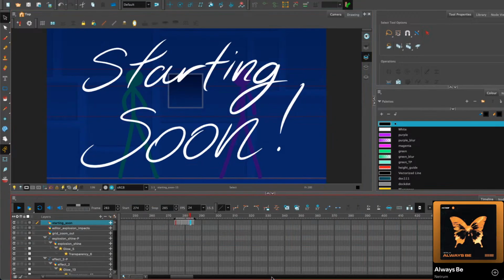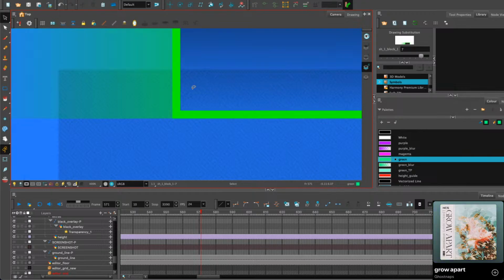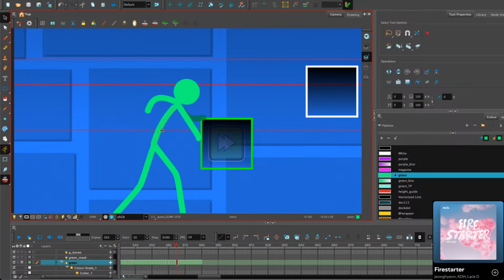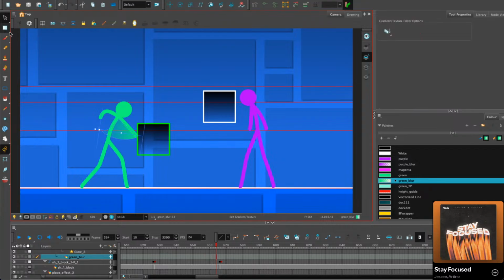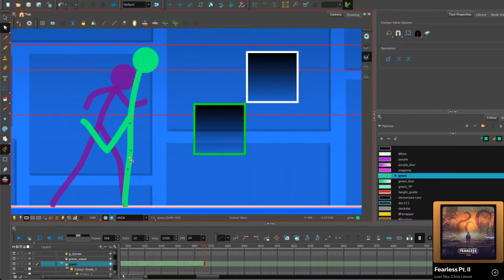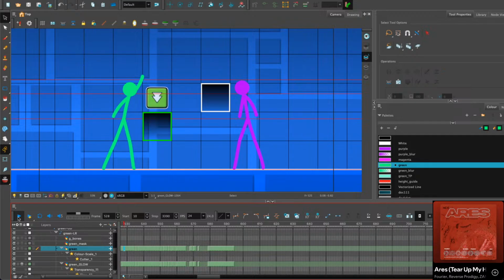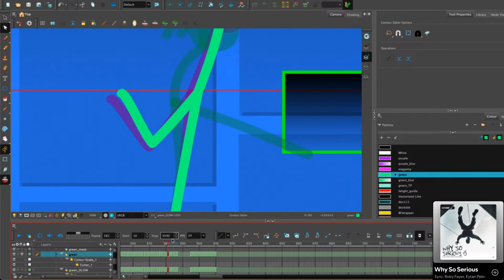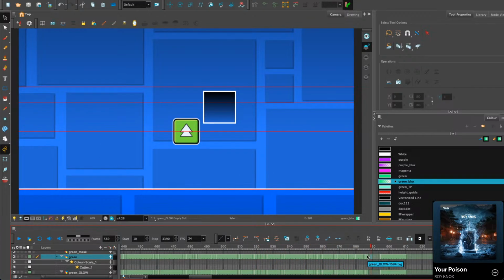editor figure stick build man.....yeah..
bumPin music: NCS
todays drink - coughee

if you see anything wrong while i animate, or you have a suggestion, feel free to put it in the chat! and dont be afraid to spark up conversation, ill try my best to respond to be engaged. keeping an active chat is always a plus when it comes to motivation too, so chat away viewers!

-some stream rules:

if the title of the stream doesnt say level requests, then dont send them in chat. youll get a friendly reminder, but i wont play them if its not a level request stream

 -be nice to others, dont act like youre better than anyone. it wont help out chat-goers or your ego

 -please respect that i have a limited time to build, so if i dont respond instantly, please dont spam chat. and same goes for playing levels or animating as well

 -dont spam chat anyways, its always obnoxious

-use proper grammar and english. i do my best to catch all of my mistakes and i do have some custom spelled words in my dialect, but if your messages dont make sense, i may time you out

 -if you have an idea for something to do in the level im building (if its a building stream) then go ahead and say your idea, and if its good enough ill incorporate it or something similar into the level

 -and lastly, enjoy your stay! im happy to have you engaged